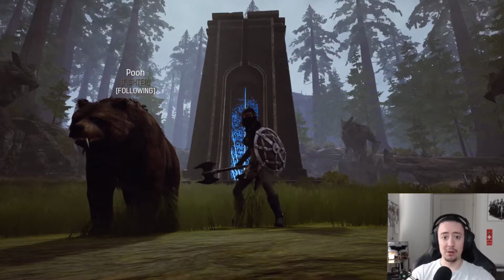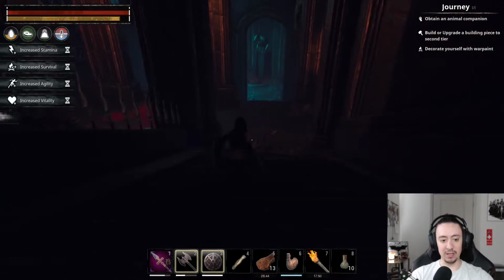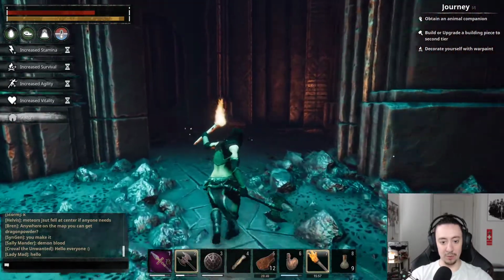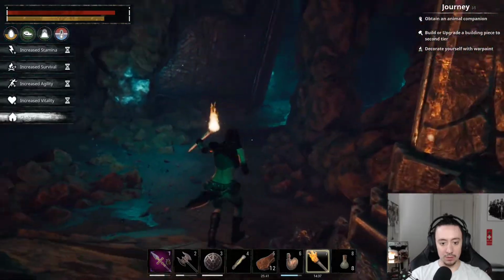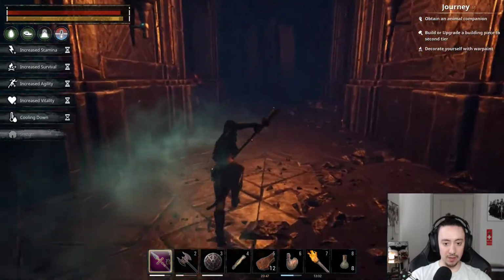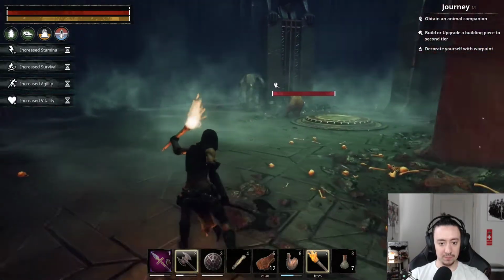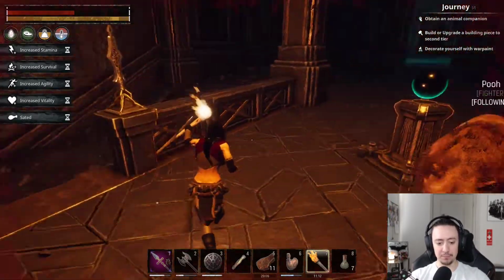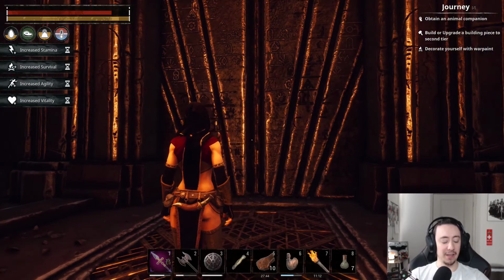Wolf Brothers Elder Vault! Walk Through Full Dungeon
This video is Part 1 in my 14 Part series covering all the elder vaults in Conan Exiles on the Isle Of Siptah. We will be using different pets and weapons and talking about those too!